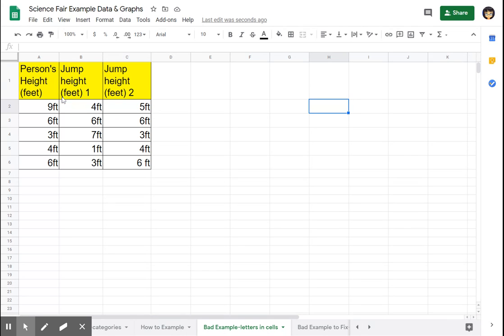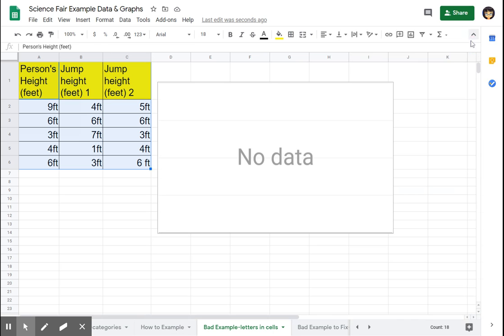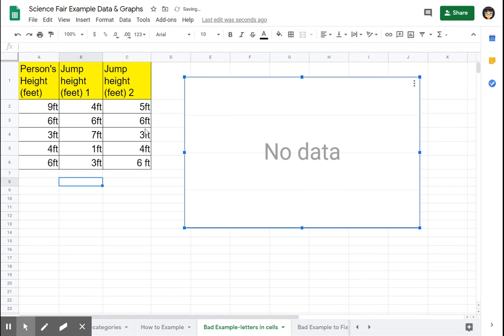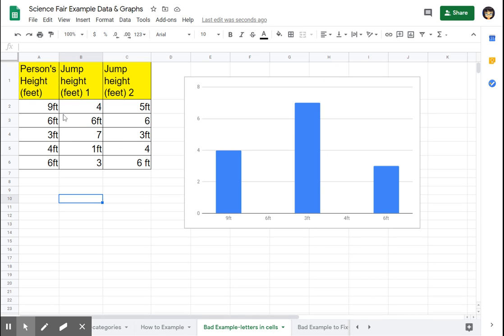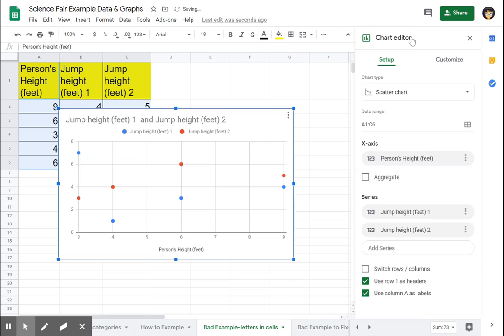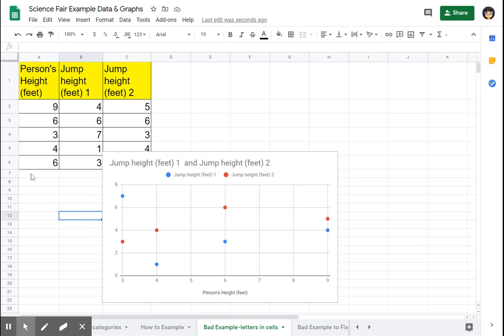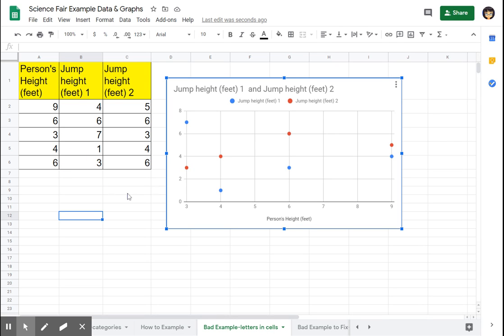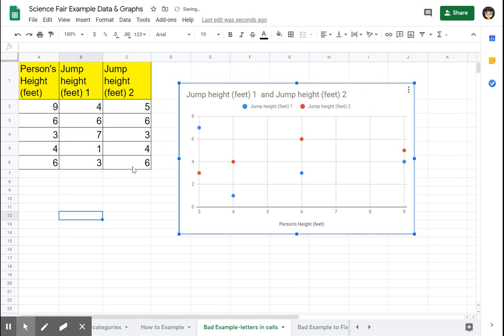Science Fair Graphs - No letters in number cells!